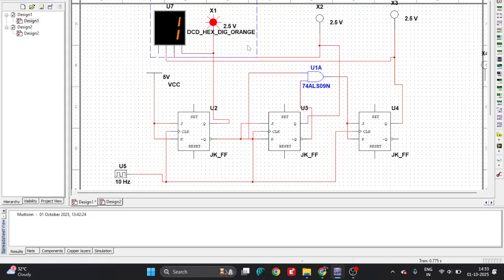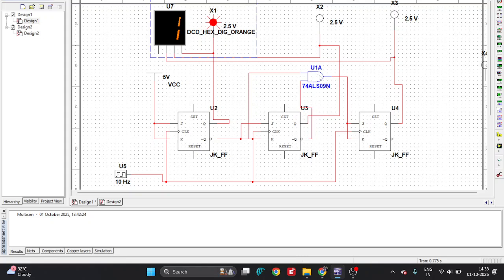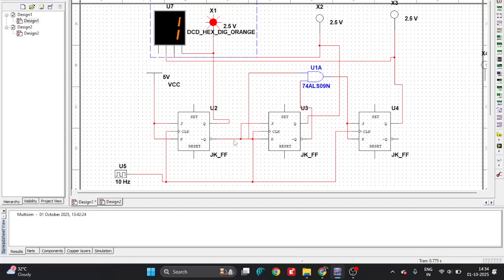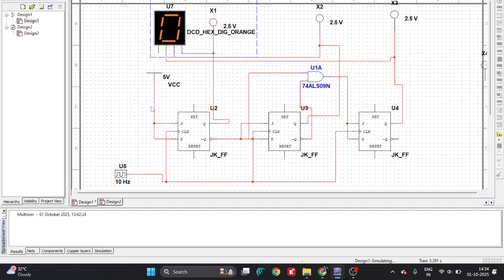3-bit synchronous Down counter using J-K flip-flops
ACE your preparation with us
Announcement 🚦
Physichemacademy Is Launching  A new Crash Course Live For Aspirants
IITJAM 2024
Csir NET 2024
Gate 2024
Batch starts - 20th August
Join this 🚦

 VIDEO Content Includes :
IITJAM || MSC ENTRANCES || CSIR NET || GATE || GEOSCIENTIST || CARRER COUNCELLING
SUBJECT - PHYSICS AND CHEMISTRY
Videos - A TO Z knowledge of subject ,daily updates and  Exam Information.

IMPROVING THE QUALITY OF Education BY GAINING KNOWLEDGE FROM SOME OF THE BEST MENTORS AND BOOKS,
WHICH WILL IMPROVE YOUR Overall Knowledge , Ranks , Placements And Package.

Mentors
Chemistry - Mrs. Divya Agarwal { TOP EDUCATOR UNACADEMY  || 7+ Year Experience in SUBJECT + MENTORED 1000+ STUDENTS AND PRODUCED RANKS UNDER 100 AND 50 , her students are in TOP IITS , IISERS ,IISC NITS ETC}